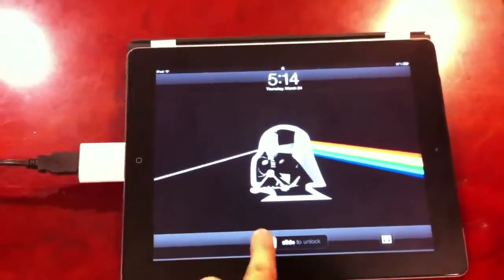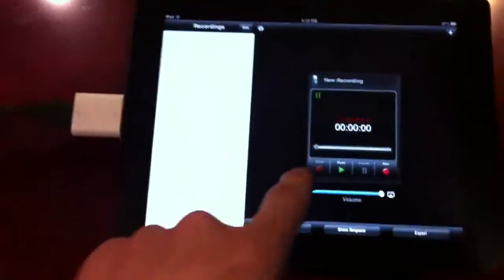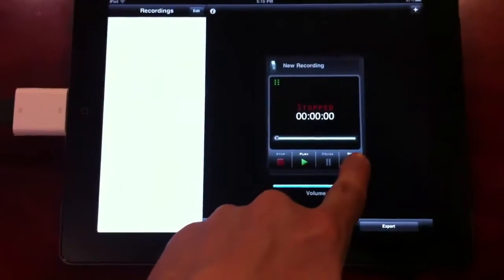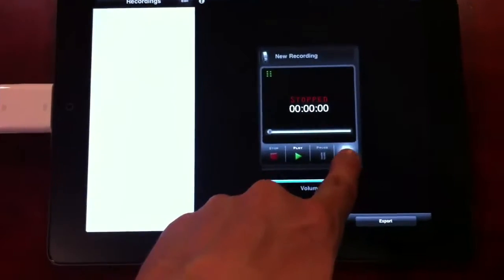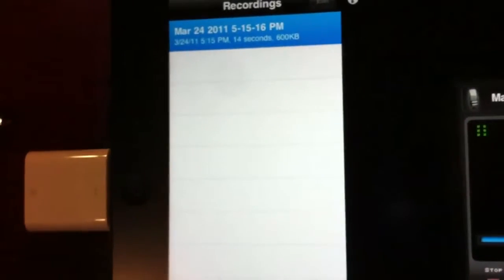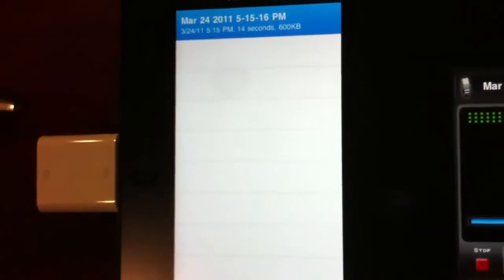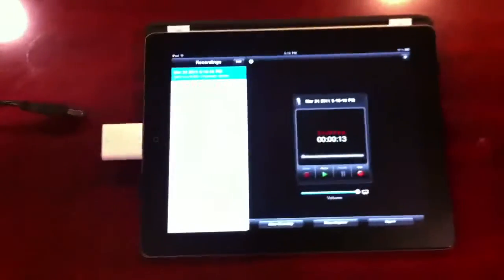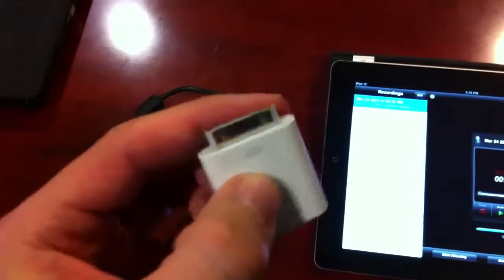External iPad Microphone via USB